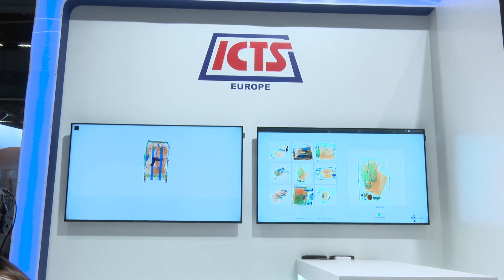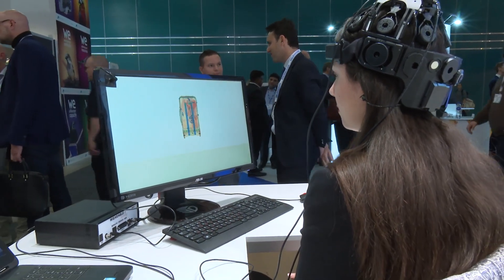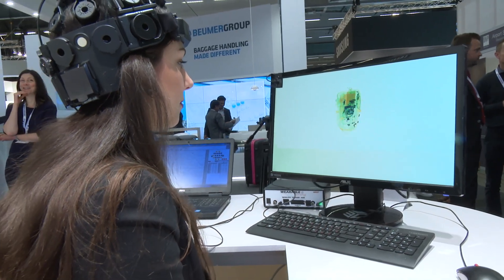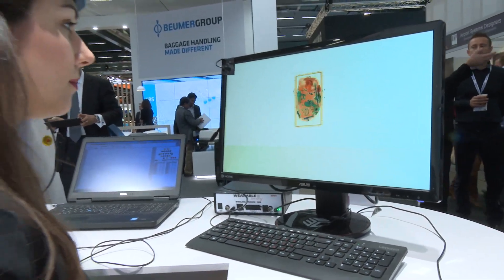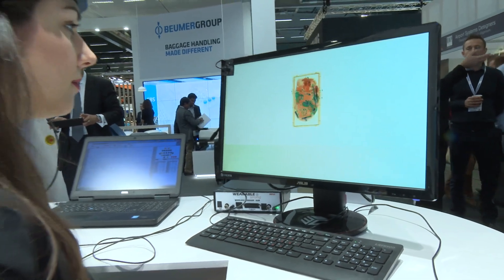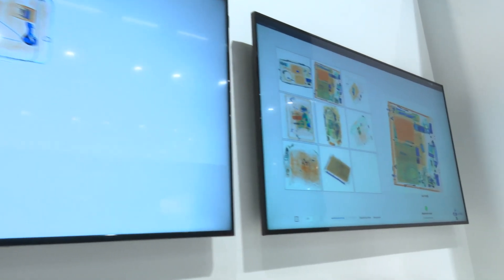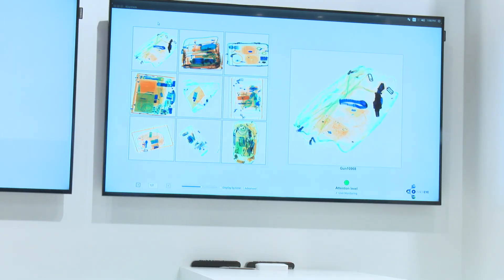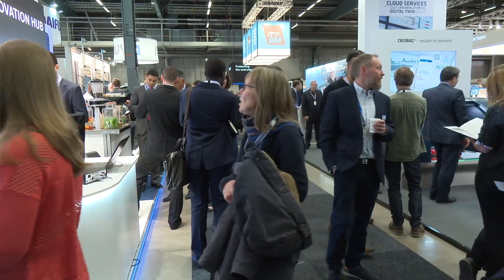ICTS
Want to increase your baggage screening capability by up to 15 times more than current screening methods? ICTS Europe showcased its new InnerEye technology at the show, a revolutionary EEG interface designed to facilitate real-time threat analysis of visual data. Ashley Bancroft, Managing Director of ICTS UK, was hand to explain more.